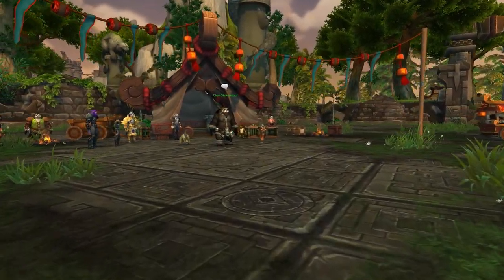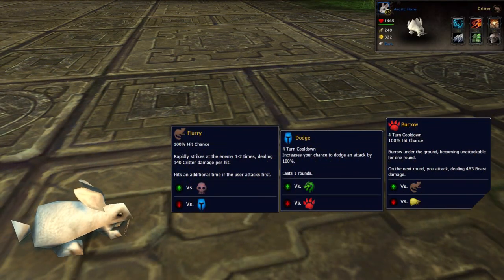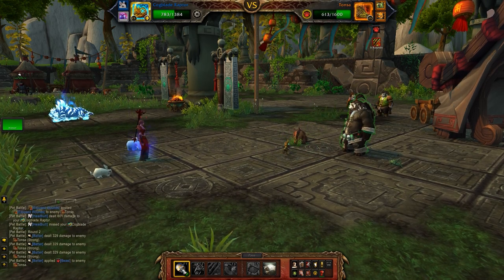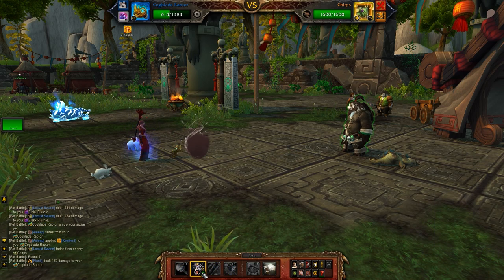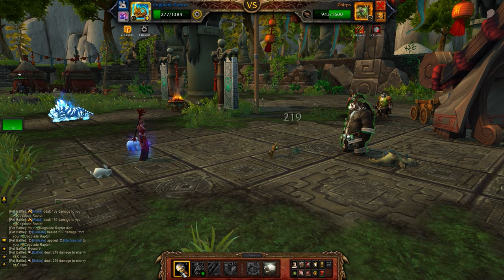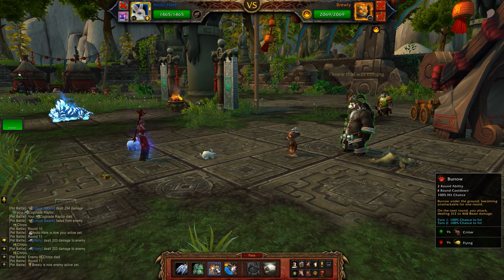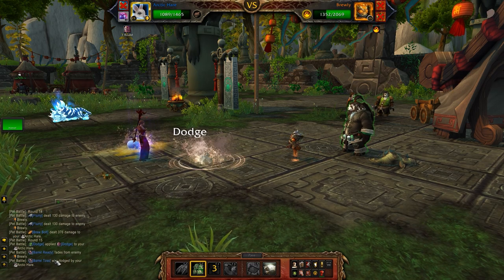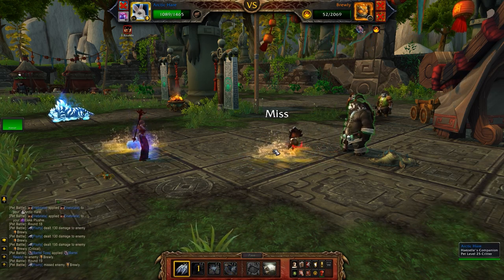Chen Stormstout: 2 Pet Elekk Carry for An Awfully Big Adventure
How to beat Chen Stormstout with 2 pets and an Elekk Plushie for the An Awfully Big Adventure achievement. An Awfully Big Adventure rewards Trunks, a little baby (live) elekk pal! The Elekk Plushie needs to be in the team but doesn't need to see combat, so have him in the back while two pets clean up Chen Stormstout.

The pets I use to beat Chen Stormstout are Cogblade Raptor and Arctic Hare. The Arctic Hare is interchangeable with any Rabbit pet using the same moves, breed doesn't matter for this fight. Darkmoon Zeppelin or the Clockwork Gnome can also work in the first slot in place of the Cogblade Raptor. Note that the strategy shown in the video is not a 100% win, but it's close enough that it shouldn't take you all day. Using your moves correctly is very important though! If your bunny eats a brew bolt, it's all over.